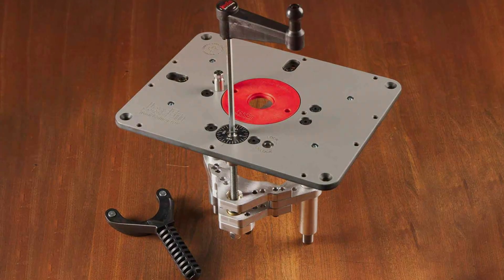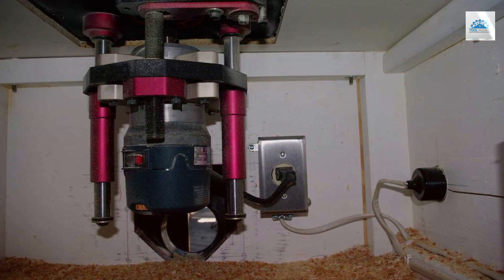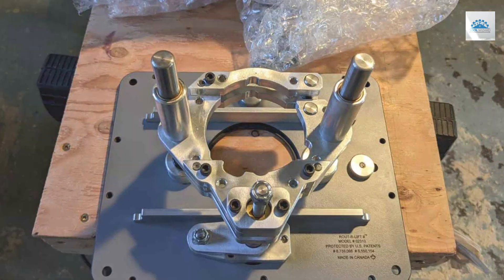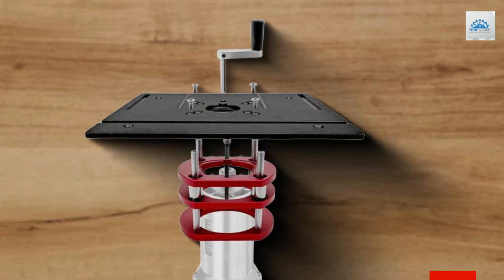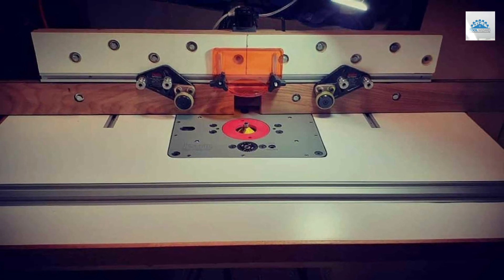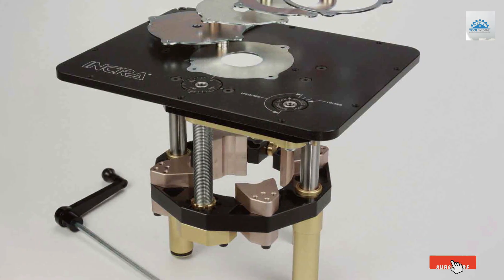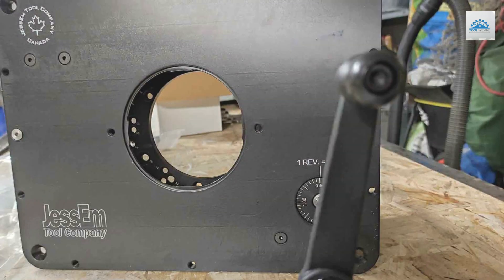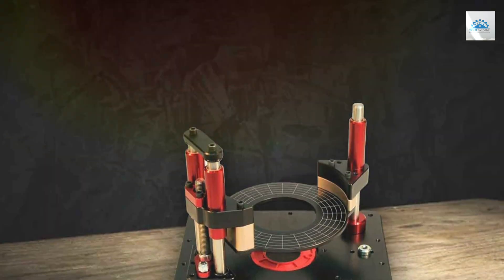Simplify Your Woodworking Setup: 7 Best-in-Class Router Lifts!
Top 7 Best Router Lifts in 2024

Links to the Best Router Lifts we listed in today's Router Lifts review video:

1 . JessEm RouterLift II 02120

2 . JessEm RouterLift II 02310

3 . RouterLift Base 4 Jaw

4 . Aluminium RouterPlate

5 . JessEm RoutR-Lift II 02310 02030

6 . Incra Mast-R-Lift-II-R

7 . JessEm RoutR-Lift Prestige

What are the Best Router Lifts in 2024?

In today's video we reviewed the Top 7 Best Router Lifts on the market in 2024. We made this list based on our personal opinion and we ranked them in no particular order, after doing our research based on their prices, quality, durability, brand reputation and many more.

After watching this video you will know which are the best budget, top selling and top rated Router Lifts on the market today.

If you choose from this list you can be sure that you buy one of the best Router Lifts available today.